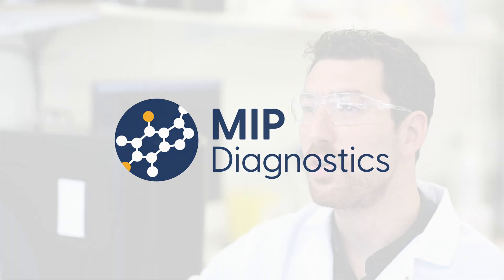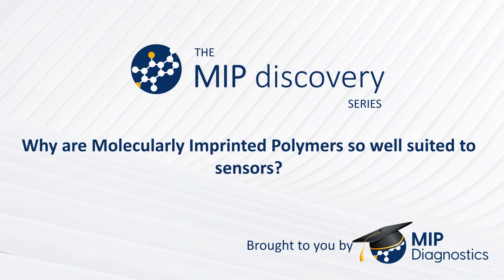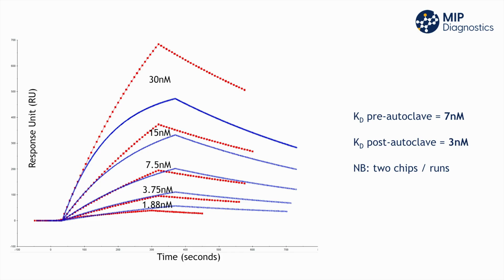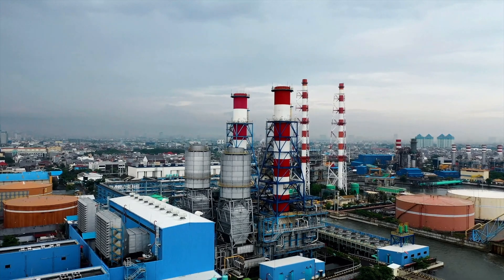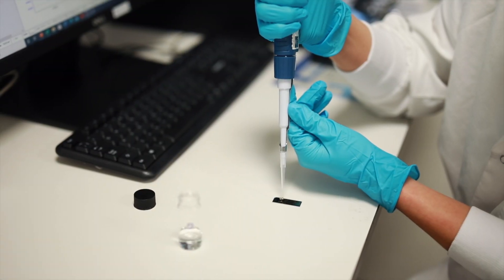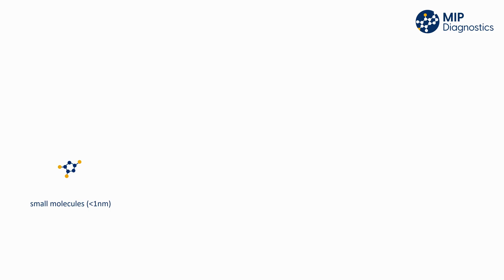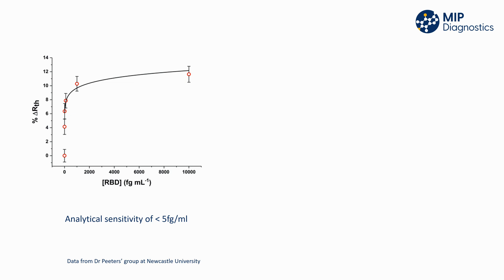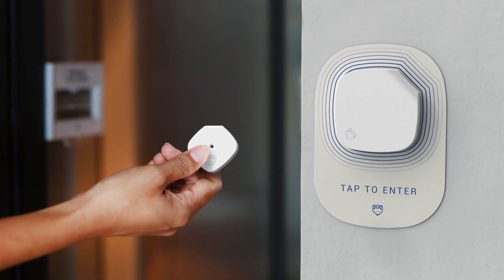Why are Molecularly Imprinted Polymers so well suited to sensors? The MIP Discovery Series ep03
In the third instalment of this video series, Dr Francesco Canfarotta, Head of Chemistry at MIP Diagnostics discusses why MIPs are so well suited to sensor devices, and shares some performance results of MIP based sensors.

Watch the full MIP Discovery video series to learn about how MIPs are made, their multiple applications and to find answers to some of our most frequently asked questions.